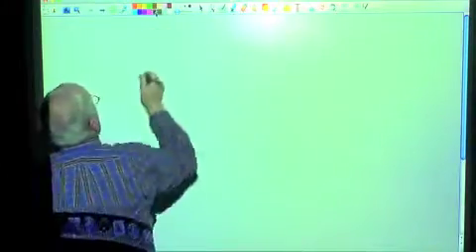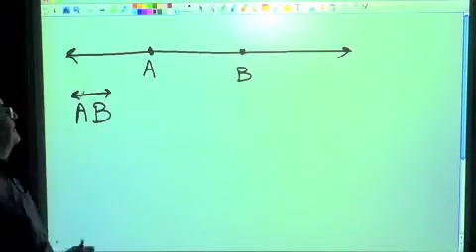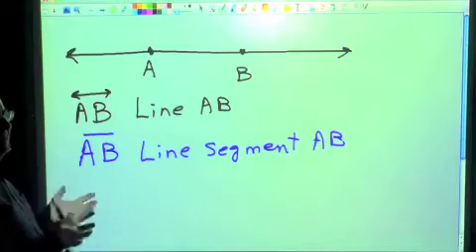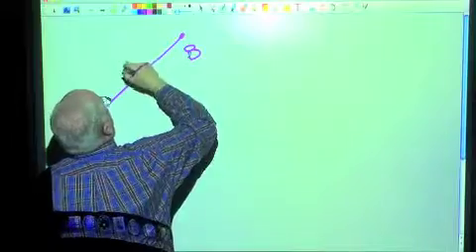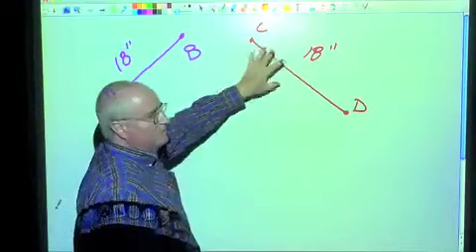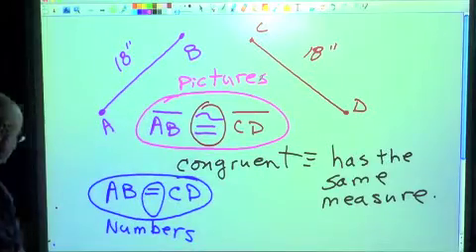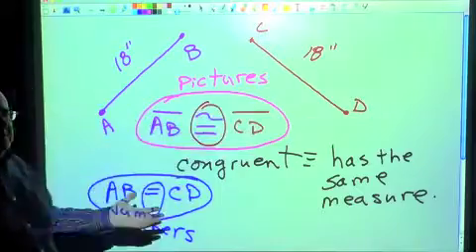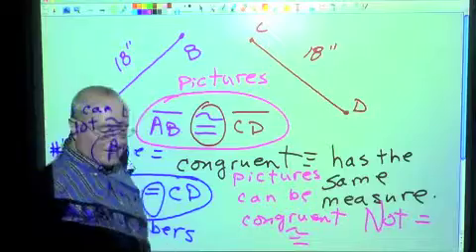Geometry Chapter 1.2 - Linear Measure and Precision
Introducing lines segments - compare and contrast with lines.  Introducing concept of congruent segments.